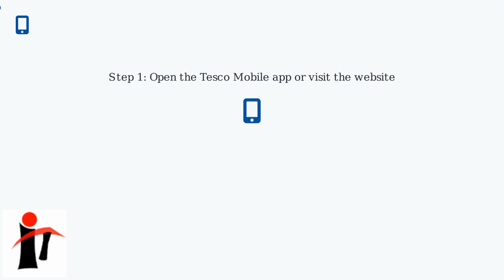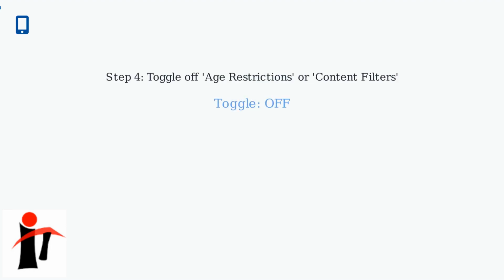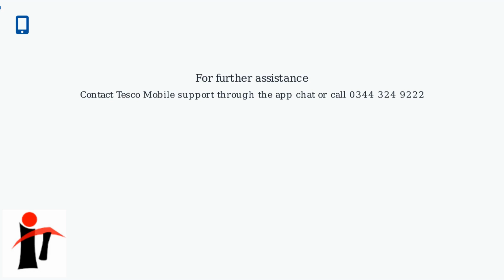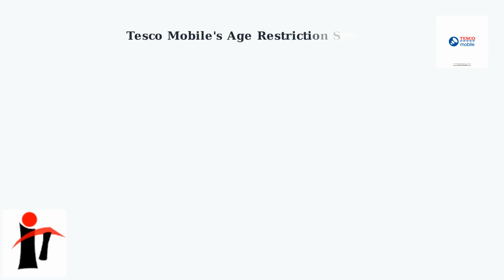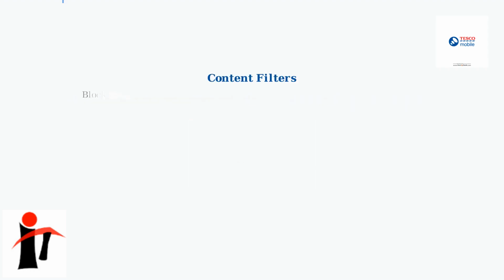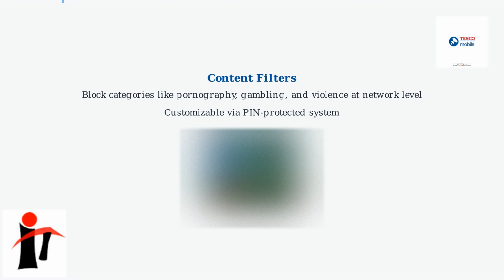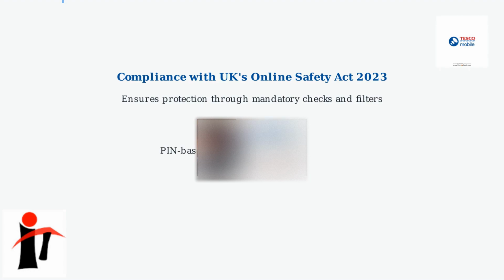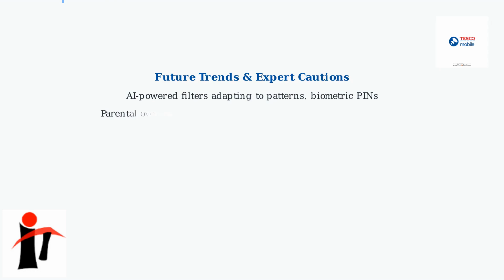How to Turn Off Age Restriction on Tesco Mobile – Age Verification & Filters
🔒 Learn how to turn off age restrictions on your Tesco Mobile account easily.
📱 Step-by-step guide for age verification settings and content filters.
✅ Unlock full access and customize your preferences in minutes!